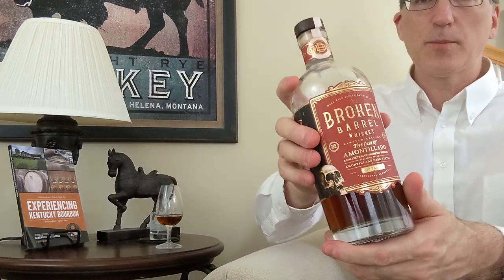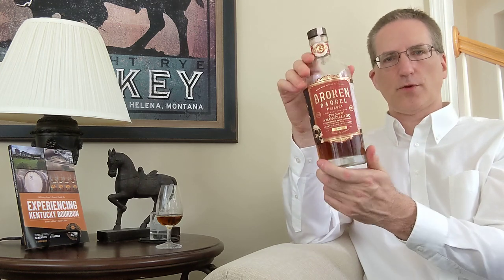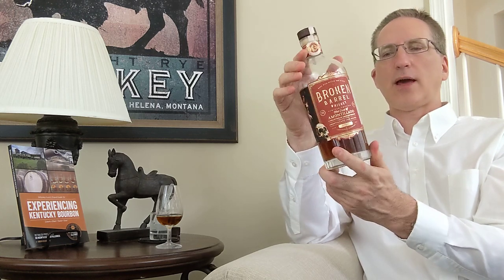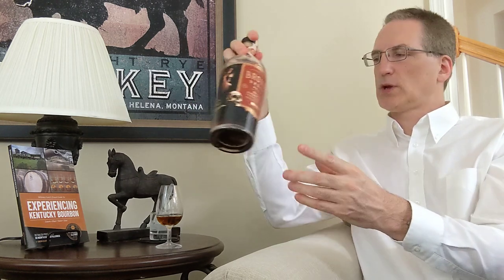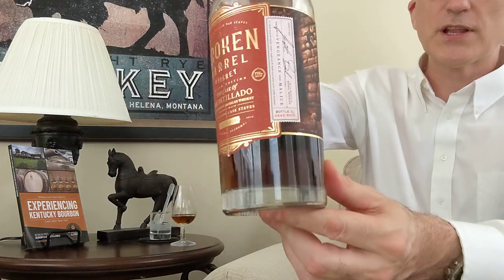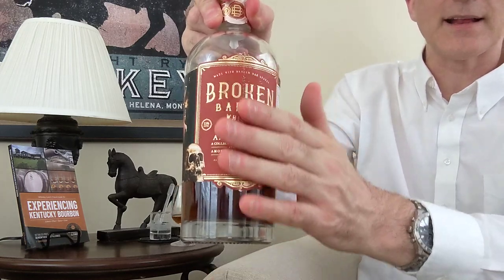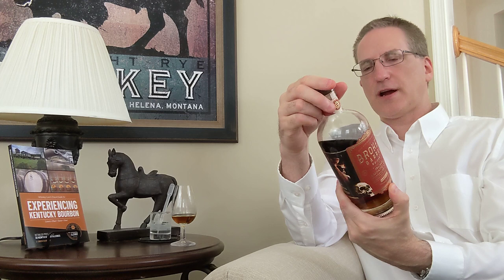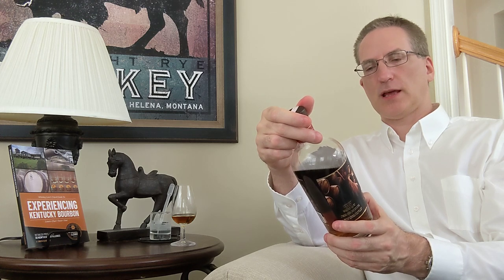🥃 BROKEN BARREL CASK OF AMONTILLADO Whiskey // Edgar Allen Poe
ℹ️ ABOUT TODAY'S EPISODE:
Join me as I do a tasting of this fascinating whiskey, describe what Amontillado is, and talk about the inspiration for this whiskey - Edgar Allan Poe.

By the way...correction in the video. Amontillados name comes from Montilla region of Andalucia, but the sherry doesn't actually have to come from that area.

*BROKEN BARREL CASK OF AMONTILLADO
12 year Indiana light whiskey blended with 5 year Kentucky corn whiskey and rested with staves from a cask of Spanish Amontillado. 110 Proof and $50 per bottle (limited run of 6600 bottles)

🙏🥃  For the price of 1 bottle of whisky a year, you can HELP ME continue TO CREATE WHISKY REVIEWS AND EDUCATIONAL CONTENT. A huge thank you to you!

ℹ️ ADDITIONAL LINKS ℹ️

🙏 SPECIAL THANKS for supporting Whiskey Lore and real whisky history!